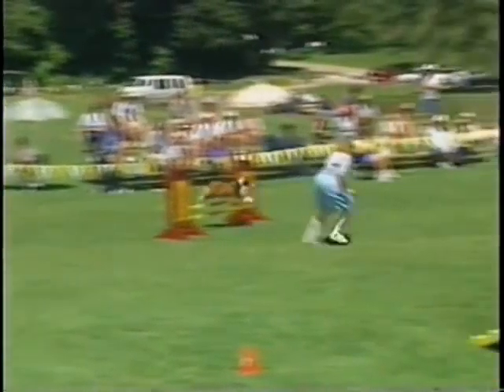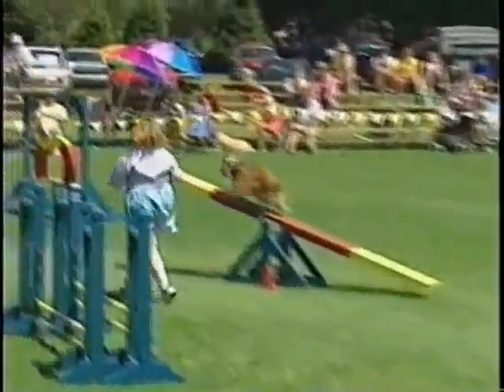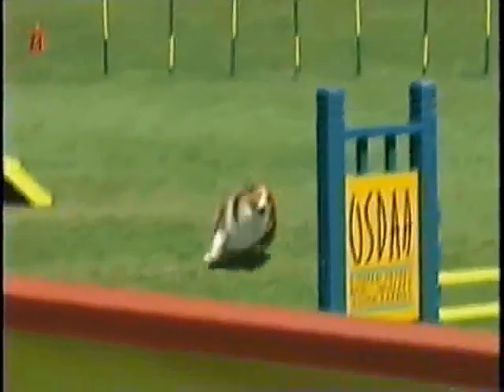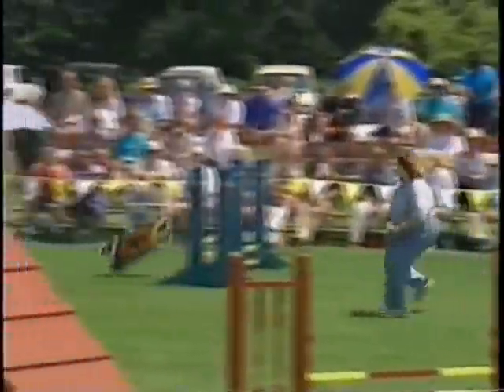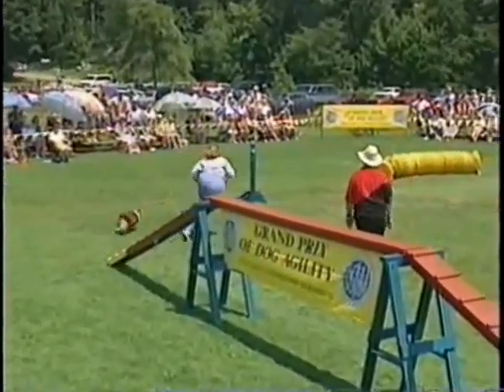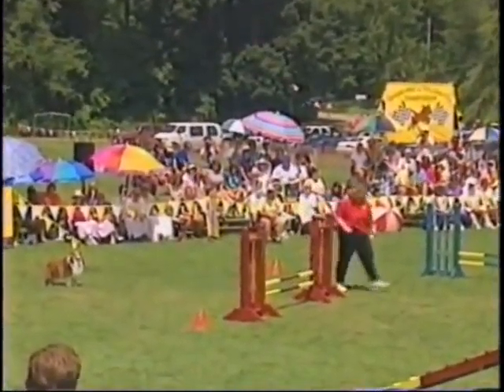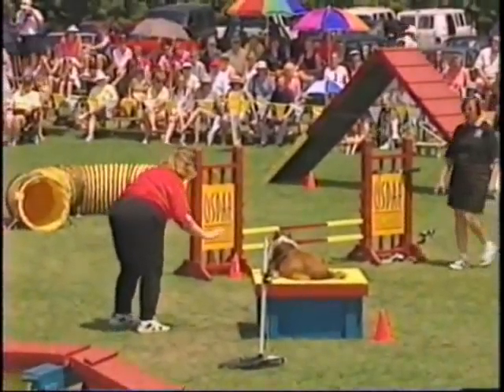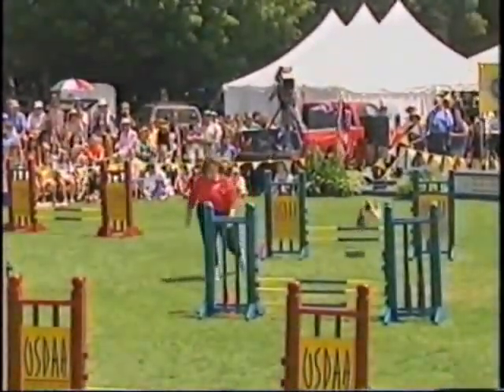Taz in the 1998 USDAA Grand Prix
This was the first time I ever competed at the Grand Prix. My young (at the time) sheltie Taz gave me two beautiful runs in the semifinals and I not only found myself in the Finals, but seeded in second place! Then we also find out that Animal Planet was going to be televising the event! My run in the finals is one of the few times I can recall truly being nervous enough on a run to let it effect me. I normally re-position myself while Taz is on the table, but instead I hovered nearby and really did not properly get my bearings! Our time even with the mistake was only 2 seconds slower than the eventual winner so there's a good chance that had that not happened, we would have won. At the time I consoled myself with the thought that he was a young dog and we'd have other chances...but I was never able to successfully retrain him for faster (and still reliable) contacts and so never really came that close again.